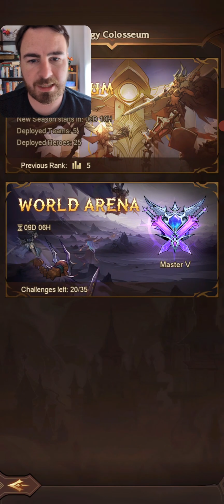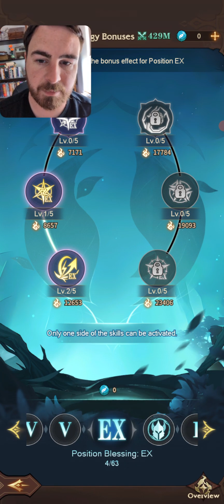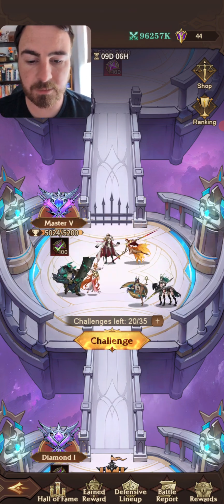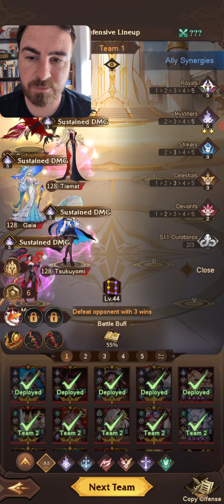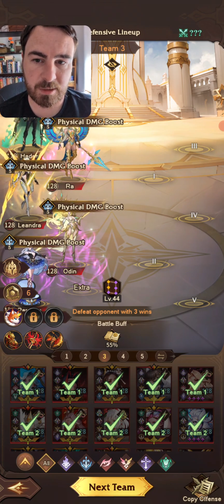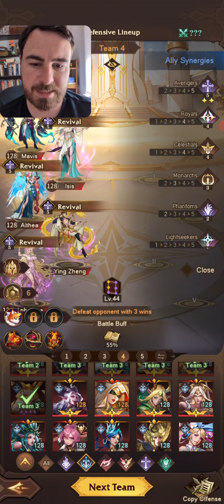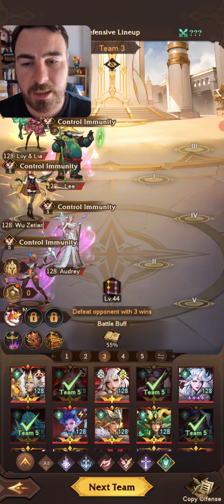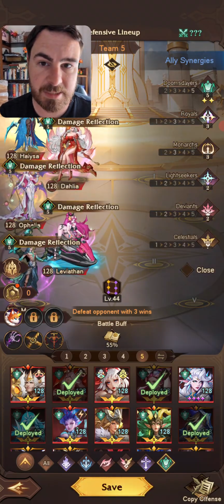OMNIHEROES | S11 - Master Tier Teams